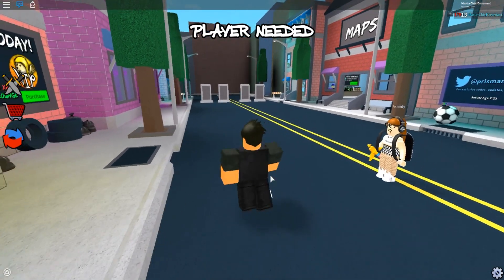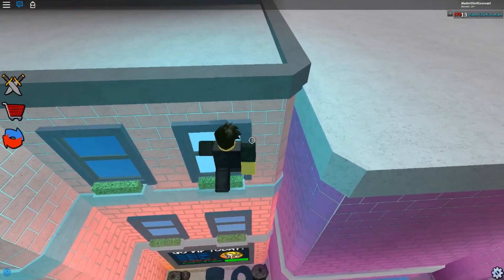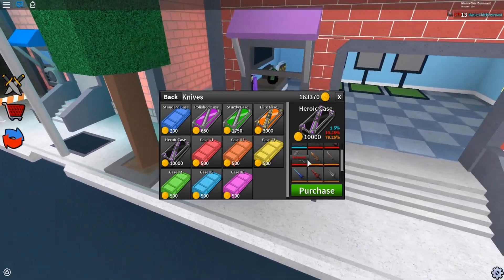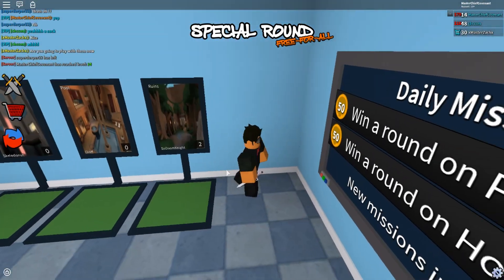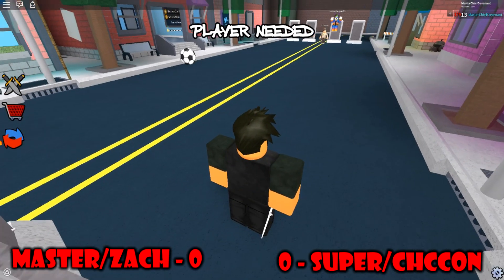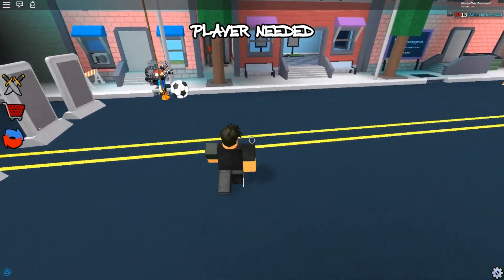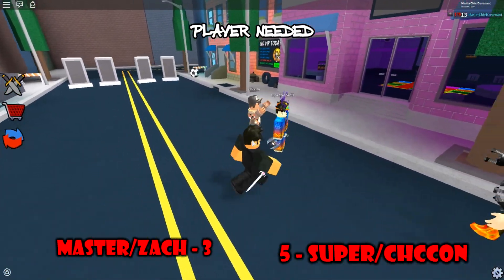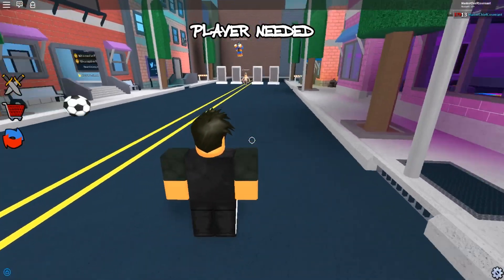ROBLOX | ASSASSIN: BRAND NEW UPDATE 7/30/2018 (OLD LOBBY W/ NEW CASE IN VIP SERVERS + SOCCER MATCH)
Yo, what is up guys?! Today as you see here, we are going to be playing some more Assassin! In this video, I show you guys what's new in the new Roblox Assassin update! Hope you guys enjoy another update video!

Destroid - "Put it Down (Crizzly Remix)"
100 BPM

You can Use This Song In Your Videos As Long As You Credit The Artist In The Description Of Your Video.